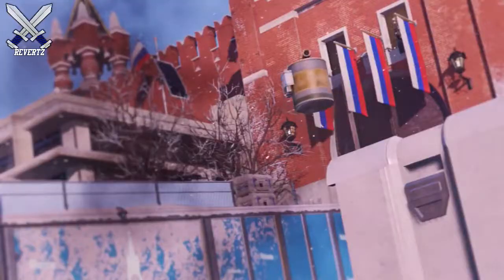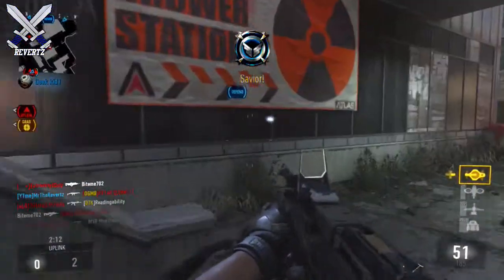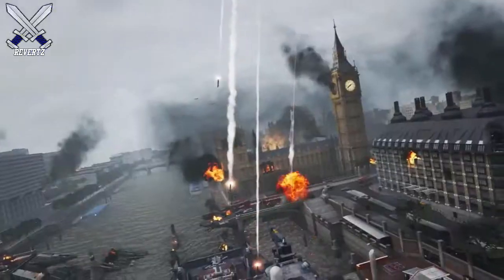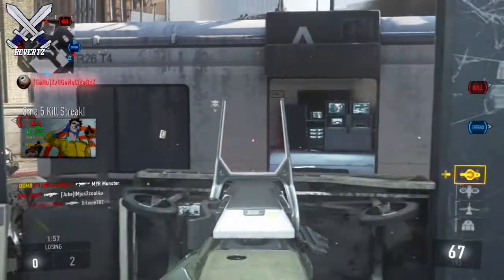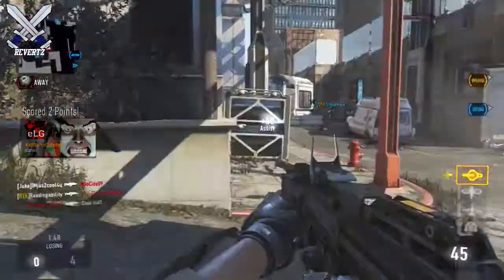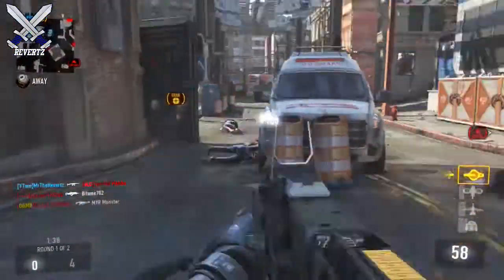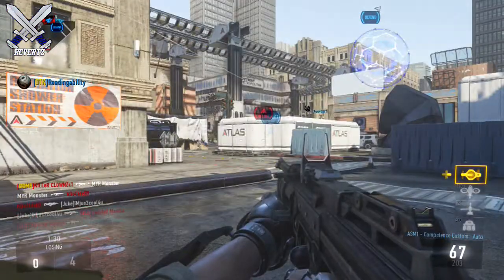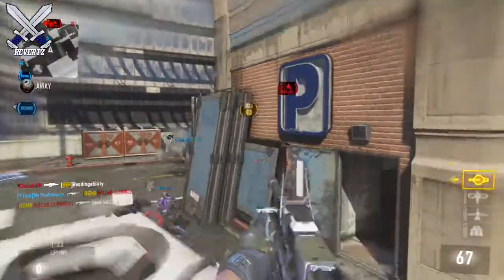Call Of Duty Advanced Warfare SUPREMACY NEW MAP BASED KILLSTREAKS!! IMS RETURNS + SKYLIGHT ROCKET